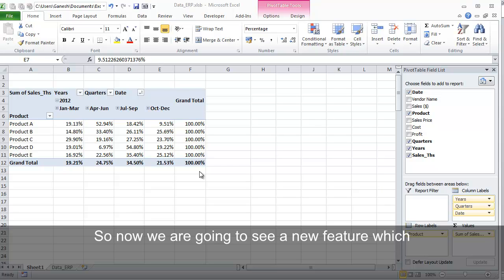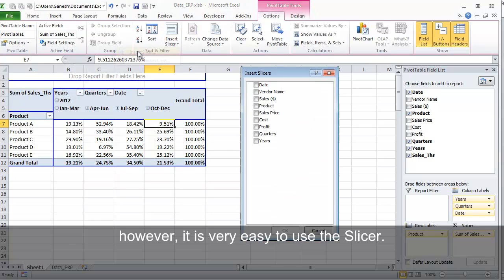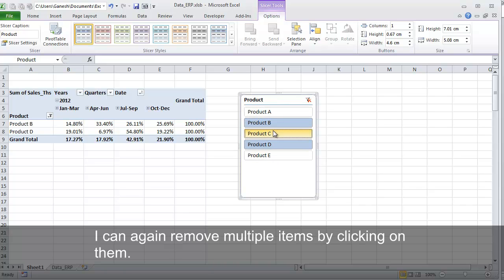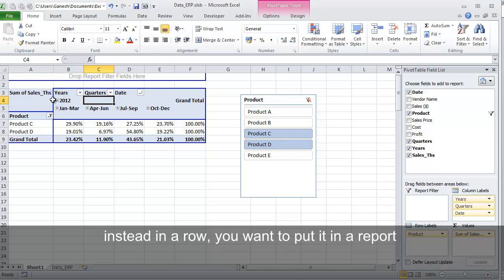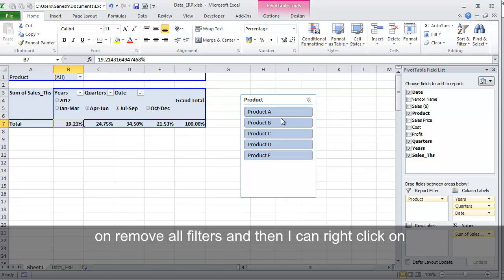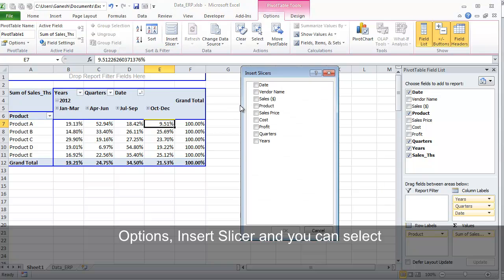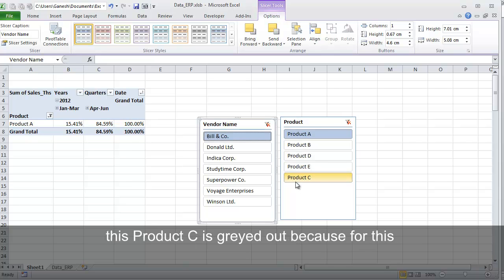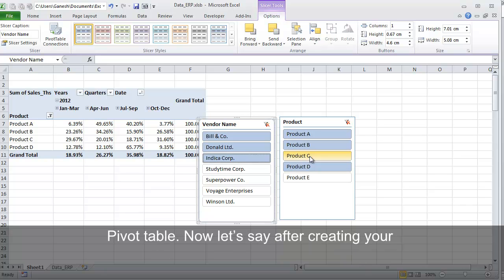Financial Modeling: Learn how to add Slicer in a Pivot Table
Note : This feature is not present in M-S office-2007

Learn how to add Slicer in a Pivot table :
We can simply add slicer by clicking Slicer tools option in Ms-office 2010 ; after that we just have to click on insert slicer.
Benefits- By adding a Slicer we can easily do the given processes on a item:
 -adding & removing an item in Pivot table
 -adding & removing multiple items in Pivot table
-using slicer as a filter field in Pivot table